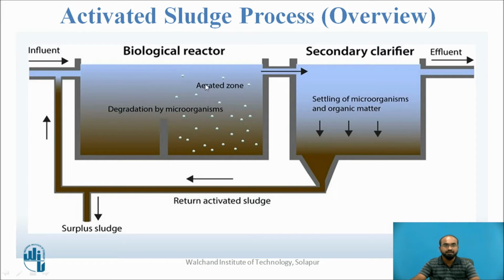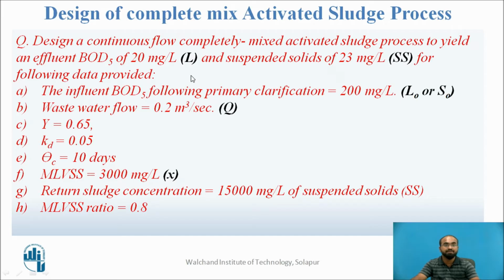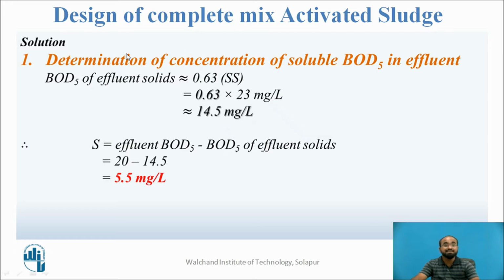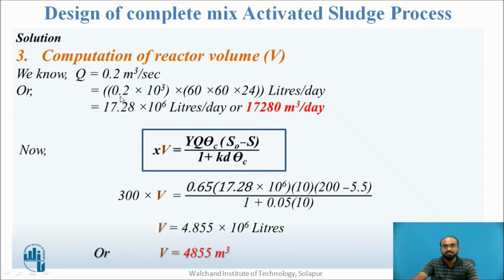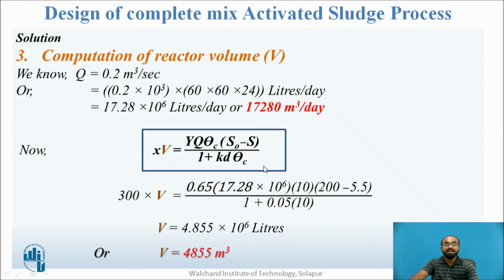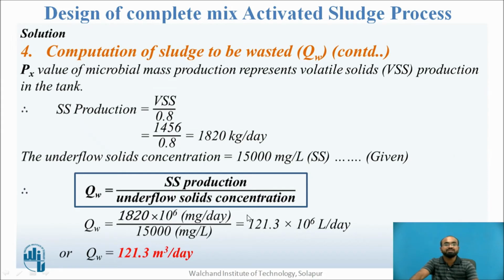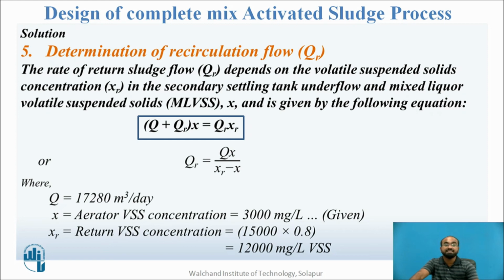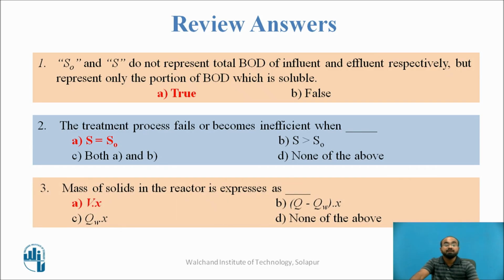Design of complete mix Activated Sludge Process - Part 1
Mayur A. Ubale
Assistant Professor,
Walchand Institute of Technology,
Solapur